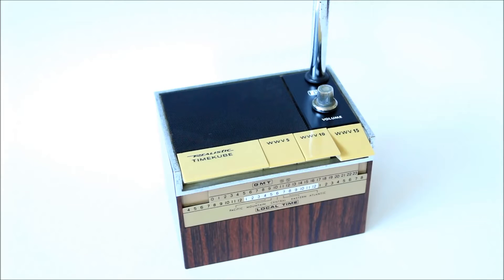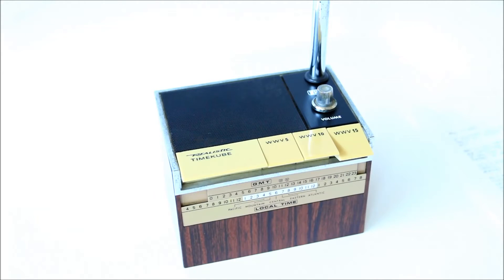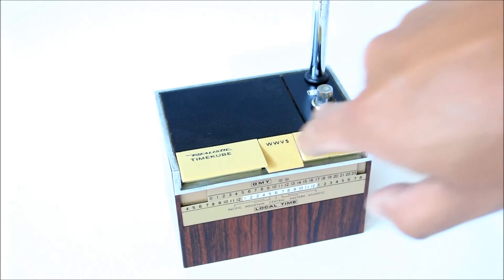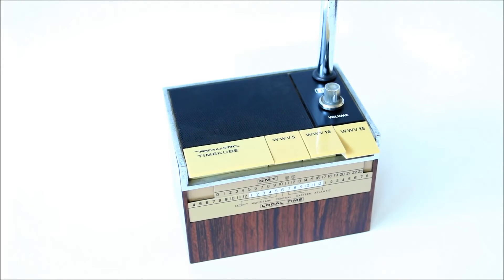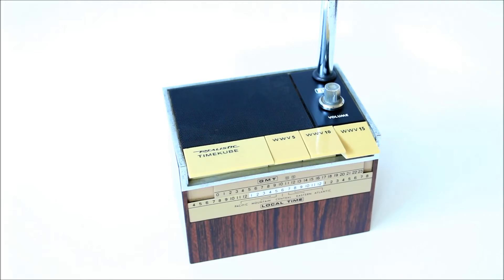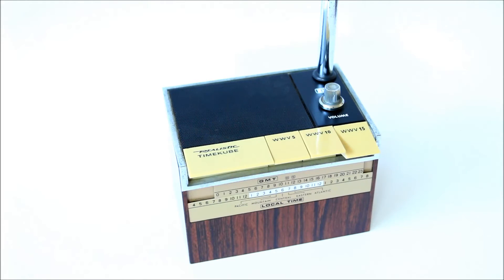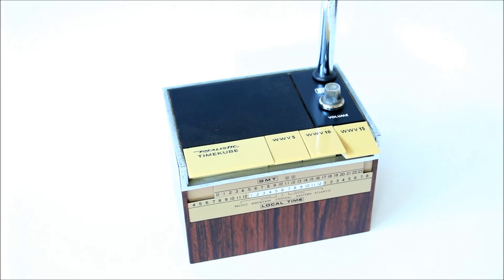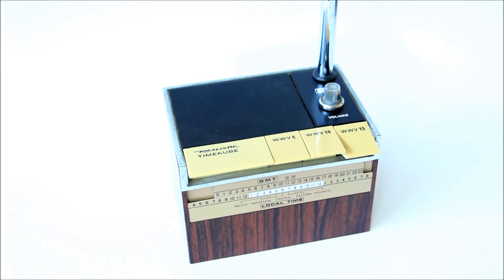A little bit about WWV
What exactly is WWV, and what does it have to do with your "atomic" clock?!